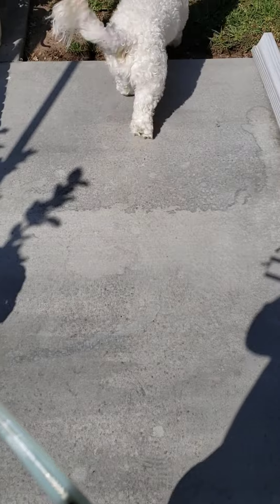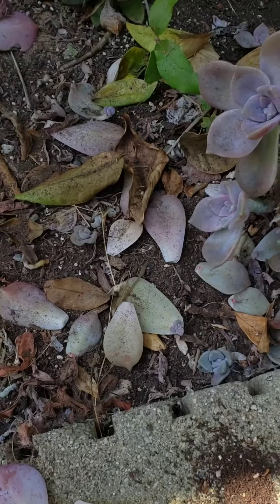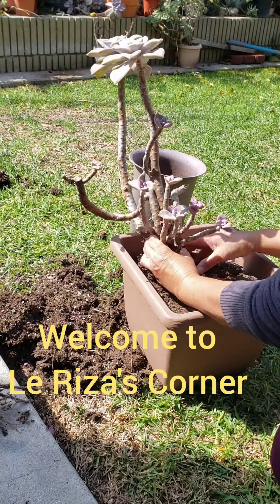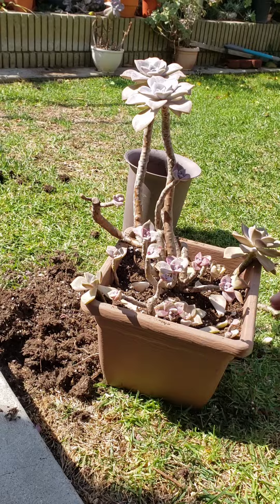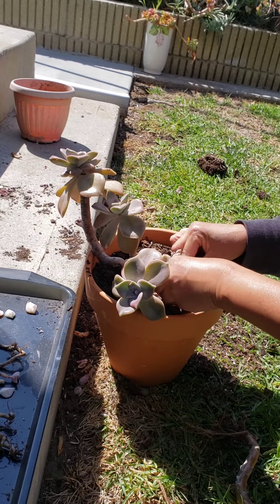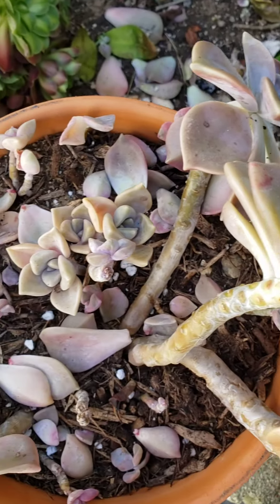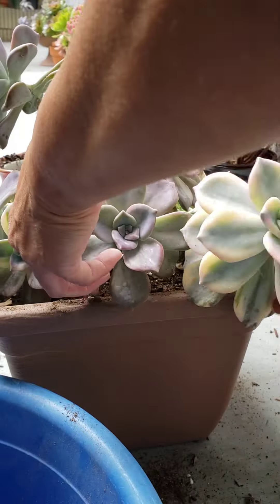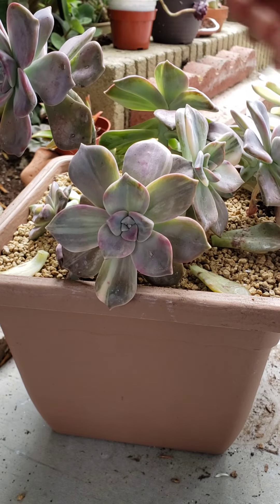How to propagate Echevaria purple delight and variegated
This kind of succulent plant is water resistant and easy to propagate, the color and the flower is beautifu.